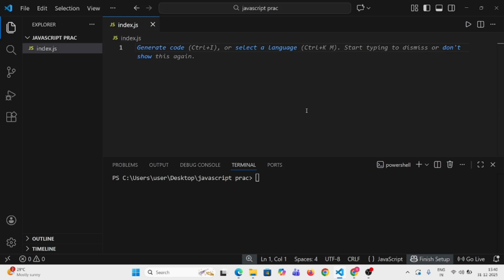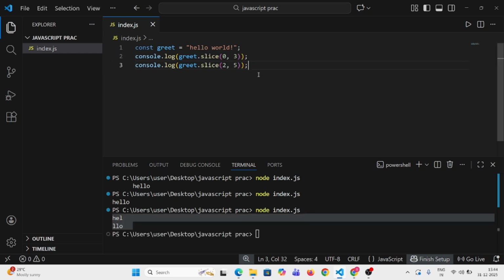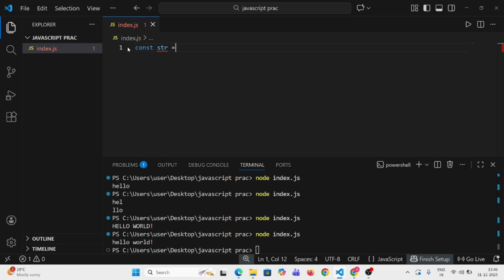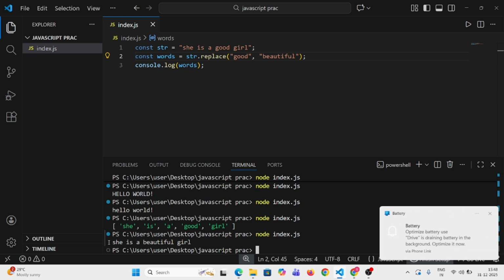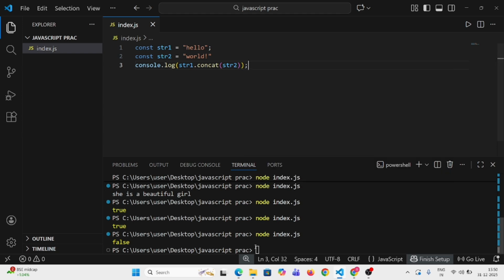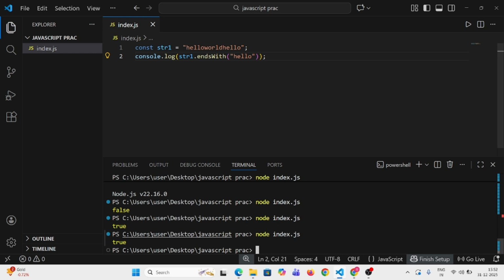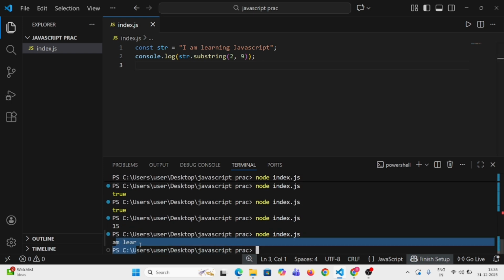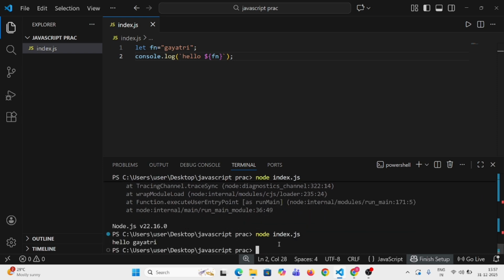Strings in JavaScript | String Methods & Template Literals Explained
In this video, we explain Strings in JavaScript in a simple and beginner-friendly way 😊

You will learn:

✔ Different ways to create strings
✔ Important string methods
✔ What are string literals (template literals)

Strings are widely used in JavaScript, especially for text processing, user input, and dynamic web pages.

📌 Topics Covered:
Creating strings (" ", ' ', ` `)
Common string methods
Template literals (`Hello ${name}`)

This video is perfect for JavaScript beginners, web development students, and coding learners.